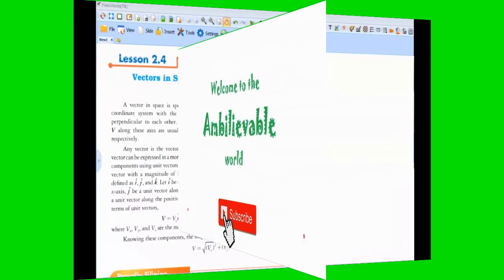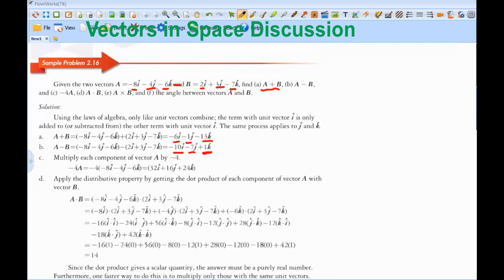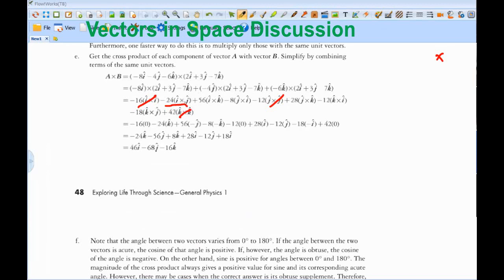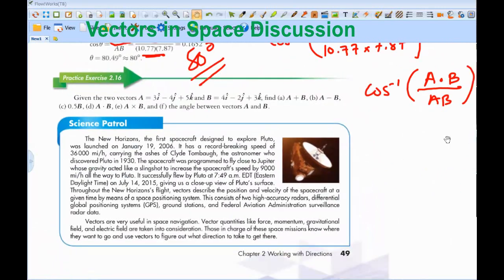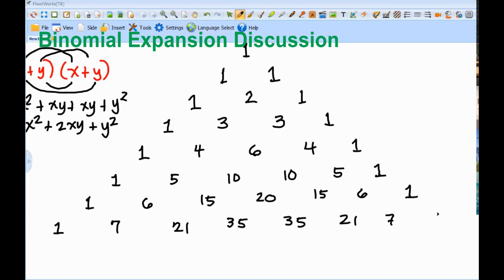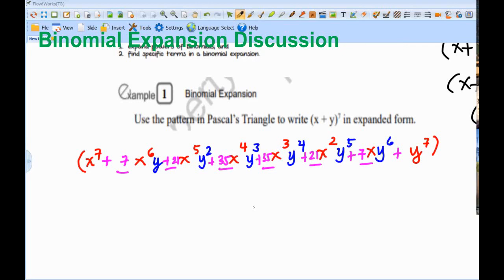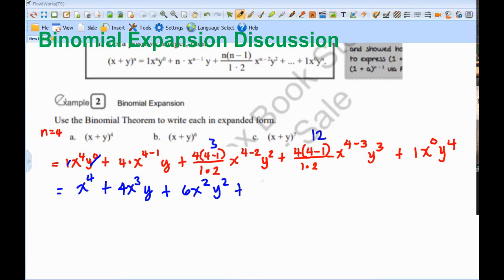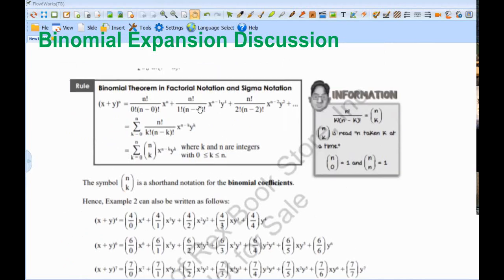Mystery Teacher Discussing Vectors in Space (Physics) and Binomial Expansion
This video was uploaded and created in order to help the students in understanding to solve some math problems. In this video it was an actual discussion about Vectors in Space (Physics) and Binomial Expansion. I hope this video could bring help to all students who has having difficulty in Math problems.

Also, thank you very much for the support of my fellow creators:
@BEVERLY LEGARTE
@EDMAR AQUINO VLOG'S
@Annskies M.
@Gwapa Ko
@VIOLY CAMPANARO
@JheannCB Just4FUN
@Cabanes Jenny vlog
@Anna Margarita
@CHERRY V
@Dodong & Inday